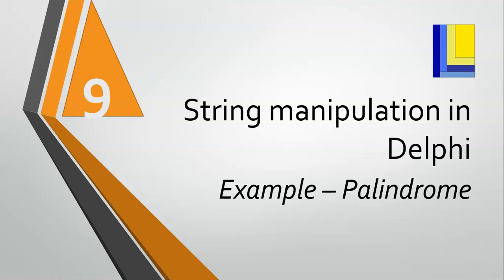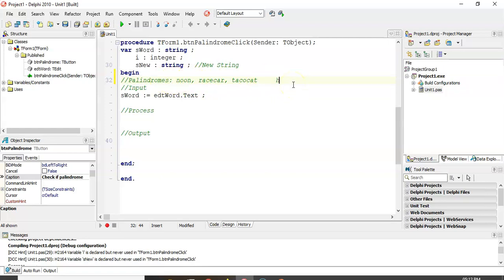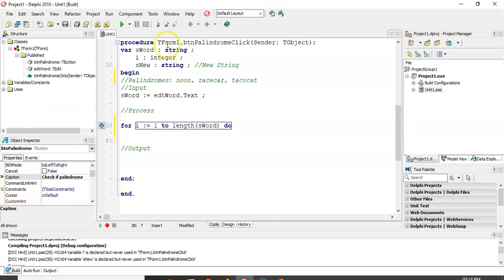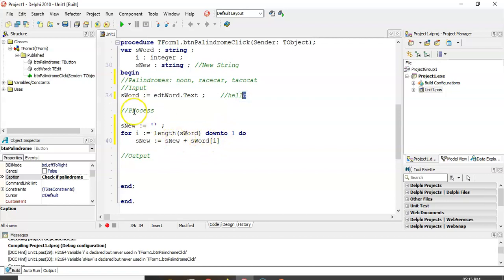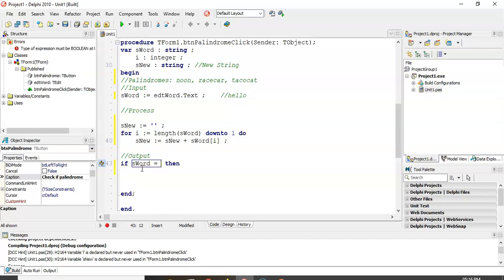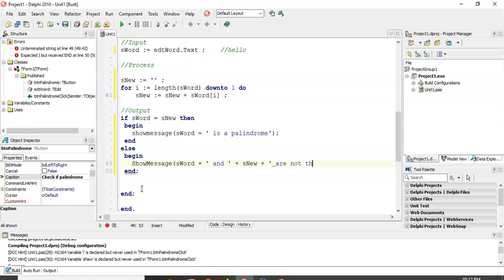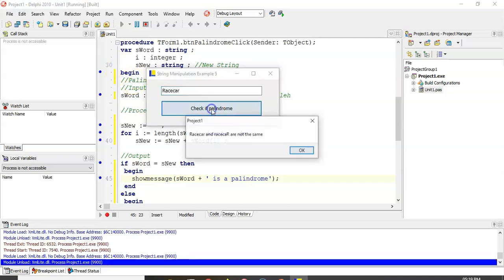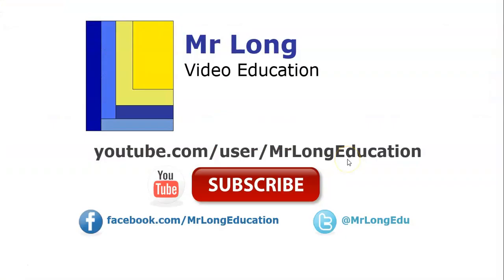String Handling in Delphi (part 9) Example of building a string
In this lesson we look at an example of how to build a new string in Delphi. We determine if a given input is a palindrome (example: tacocat can be read forwards and backwards in the same way). We make use of the string functions and procedures that we discussed in parts 1 and 2.